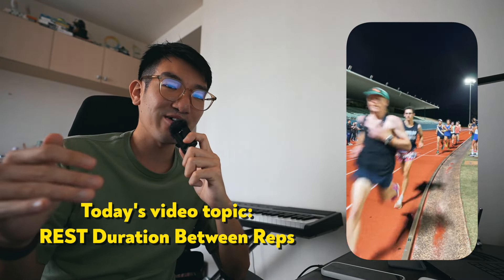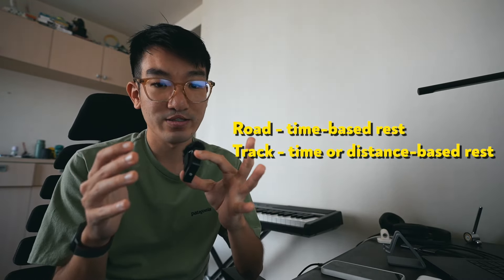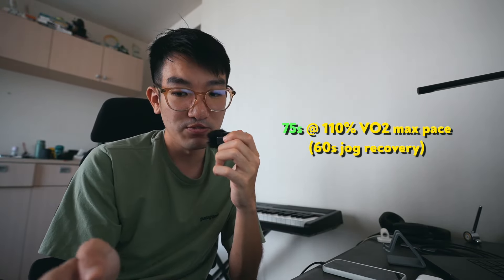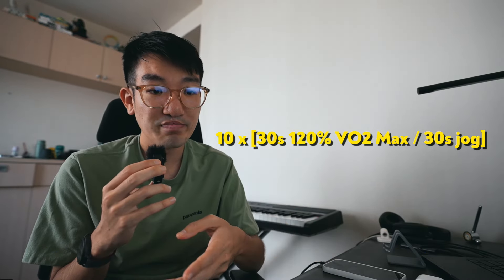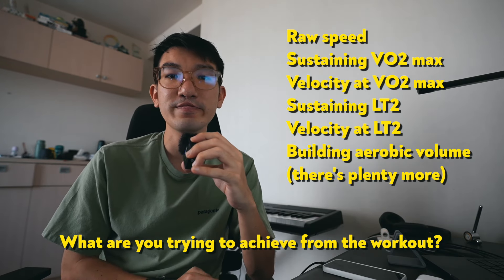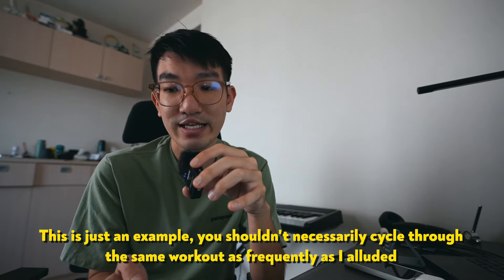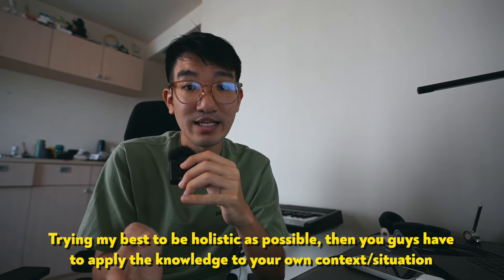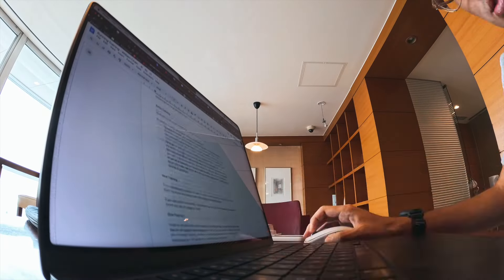Run Workouts - How Long Should YOU Rest? Jog vs Stand Explained!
This video will break down the different types of recovery during running workouts such as jogging or standing, and also uncover some ways in which you can decide how long to rest for between intervals!